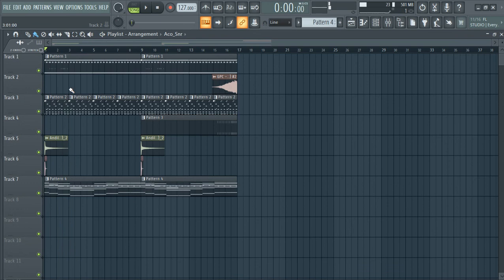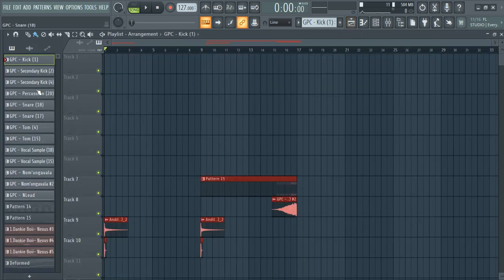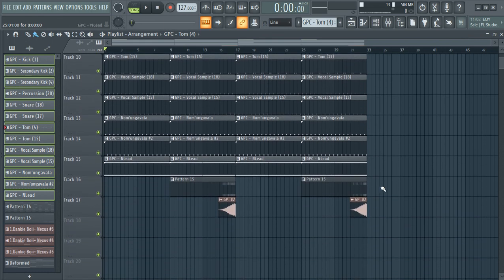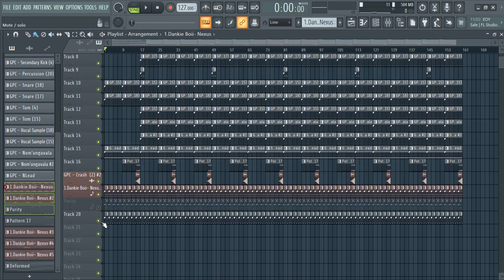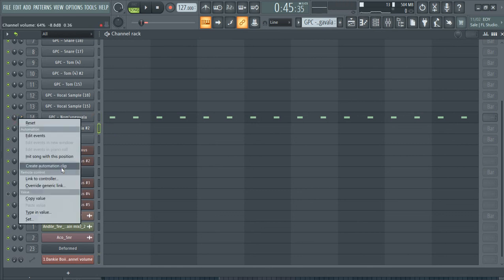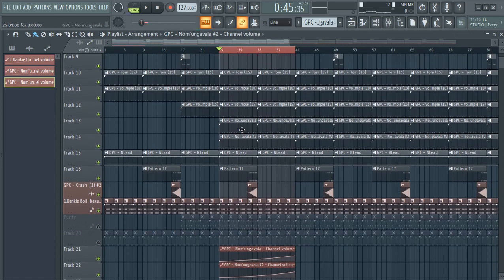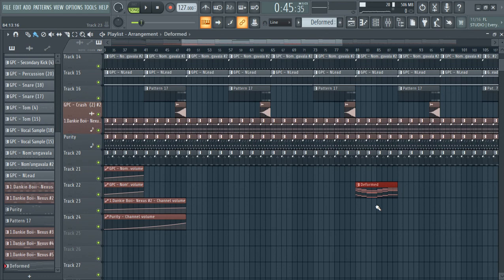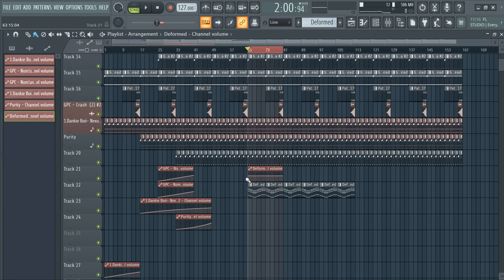How to Arrange iGqom like Dj Pakelo (Part 3)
Ill Be Going Live Every Weekend, For An Hour or Two. So Please Save Your Data as The session will get out of *Control*. And Please Share the YouTube Links of my videos to your Facebook friends to Join The Show.